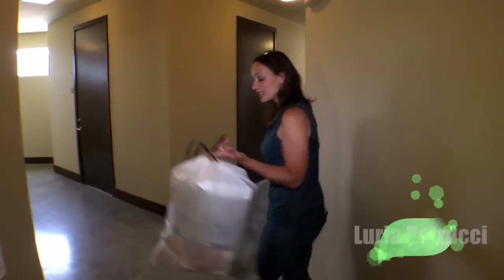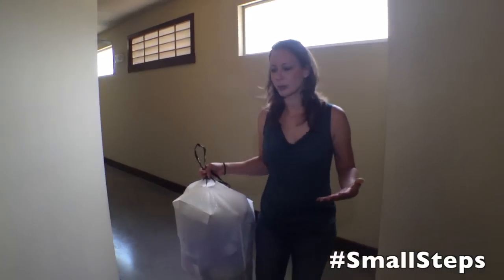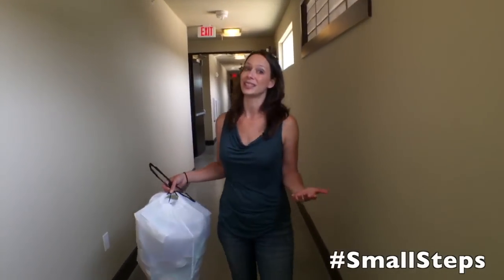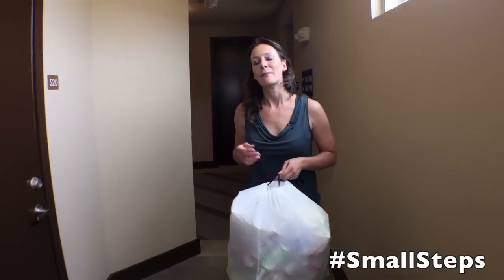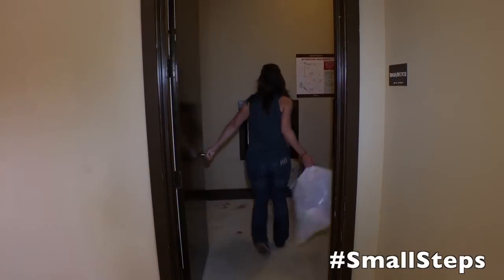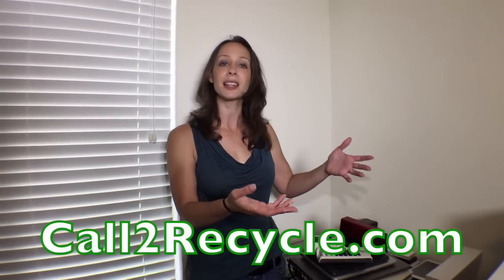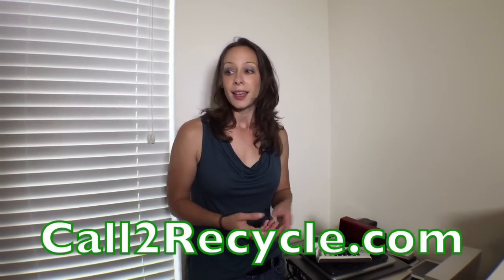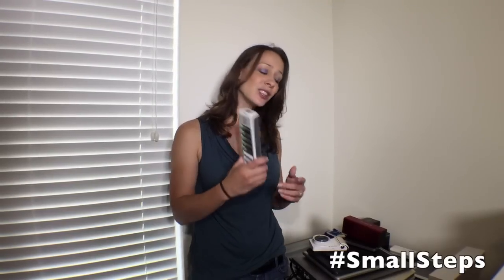SmallSteps: Recycling and Rechargeable Batteries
You may recycle cardboard and plastic, but what else is in your trash that you can recycle? Ever thought about those batteries you toss out?

Turns out, it's more dangerous than most of us know to throw out our batteries!